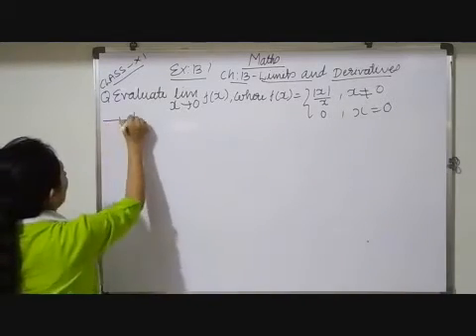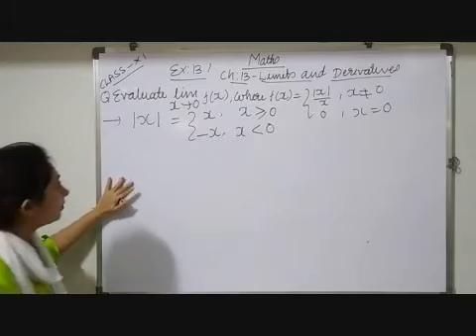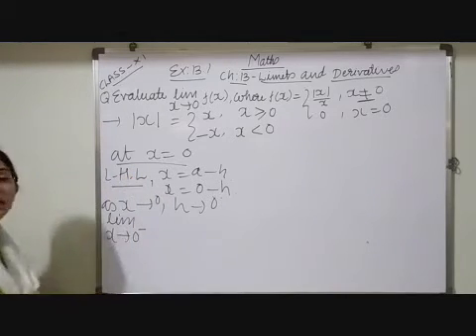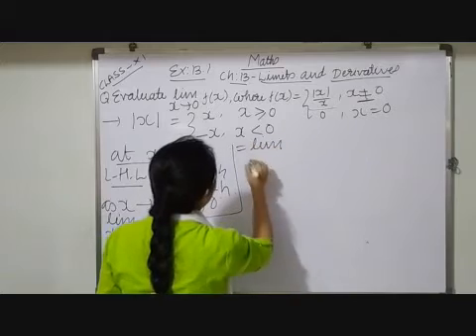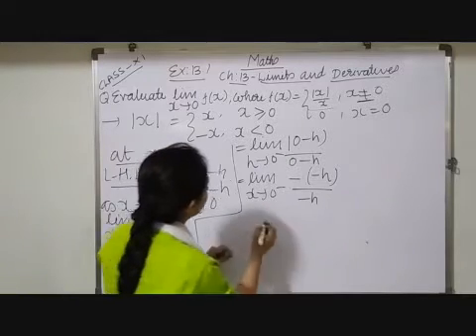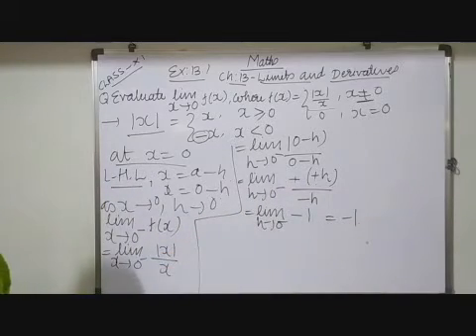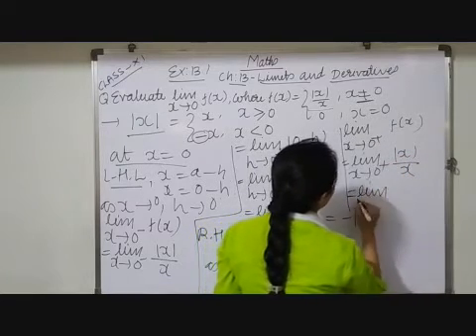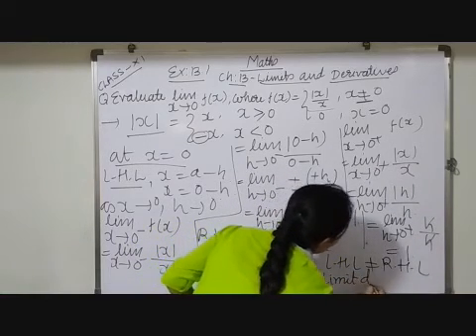XI Maths Chapter 13 Limits & Derivatives Part 9